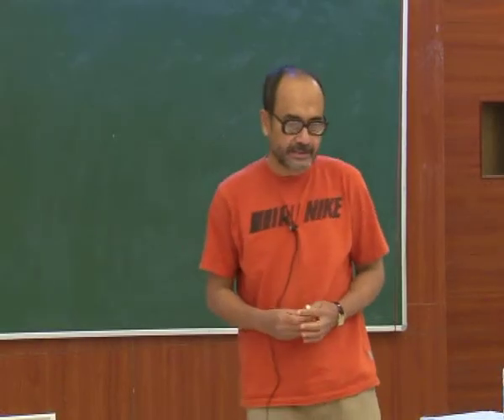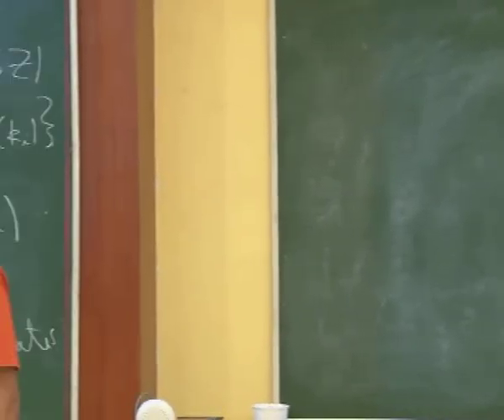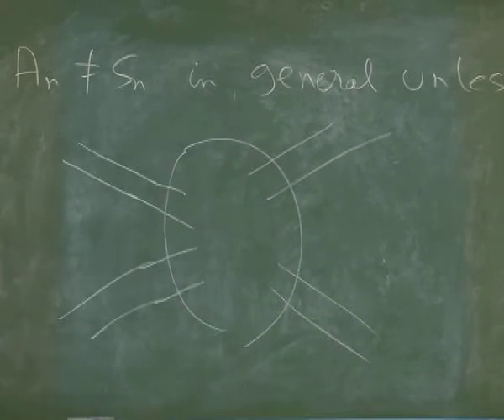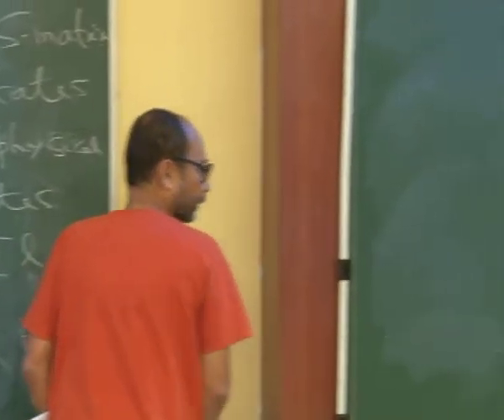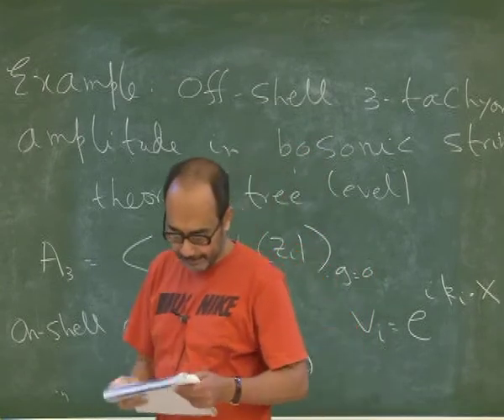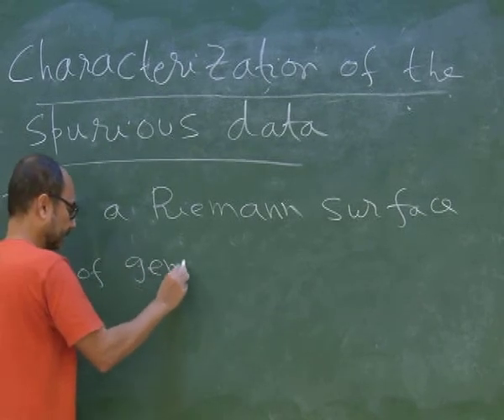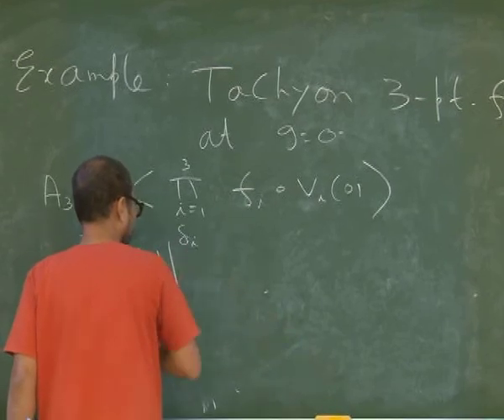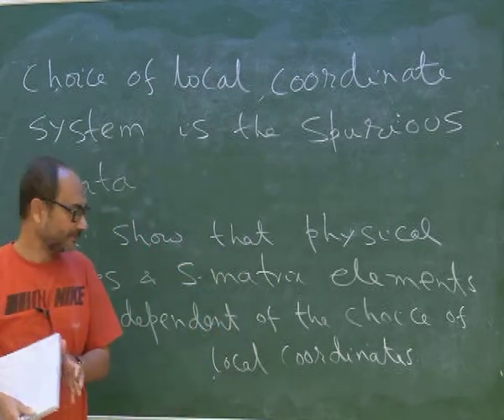Ashoke Sen - Some issues in string perturbation theory (1)